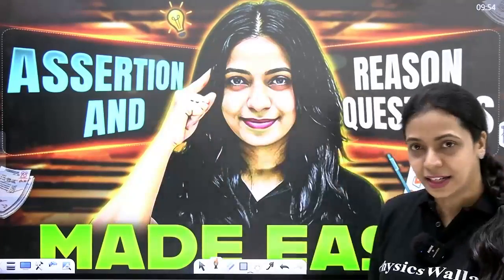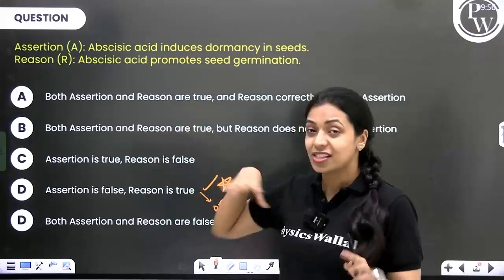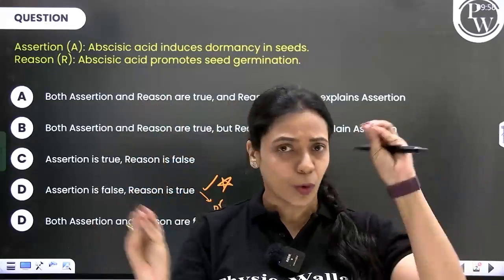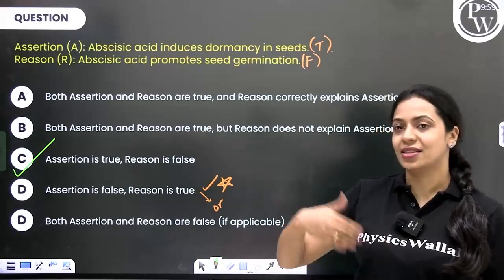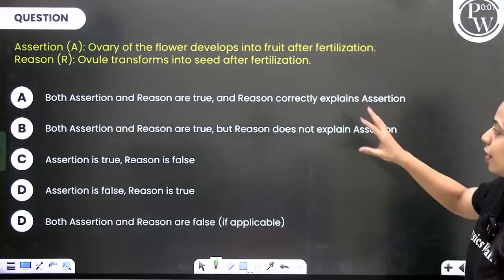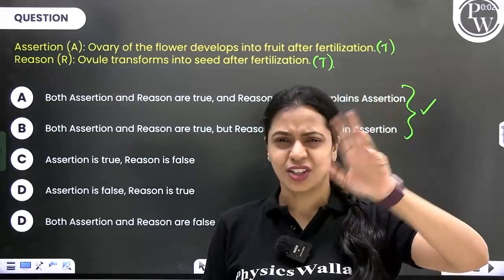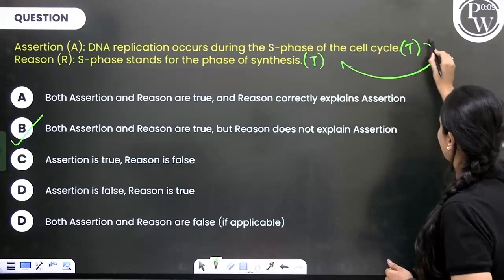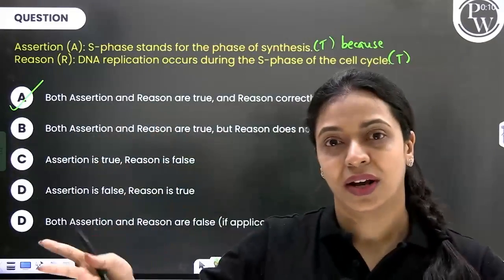Assertion and Reason questions made Easy | Neet 2025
"🔰 English NEET 2025 Rapid Revision- Get the Free Notes & DPP

Struggling with Assertion and Reason questions for NEET 2025? This video breaks down the concepts and techniques to solve these questions easily and accurately. Boost your confidence and score higher with expert tips and practice strategies!